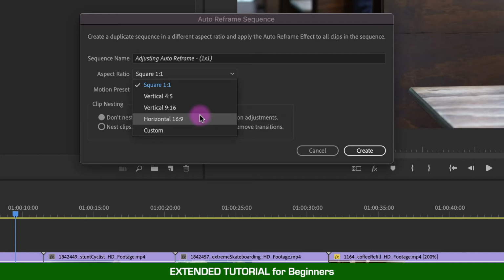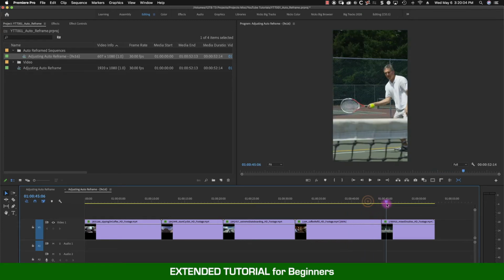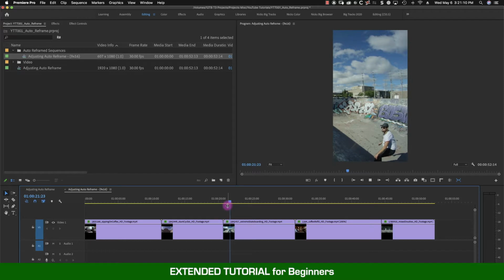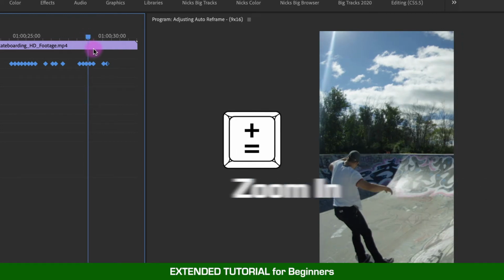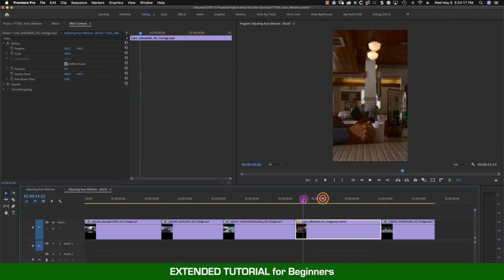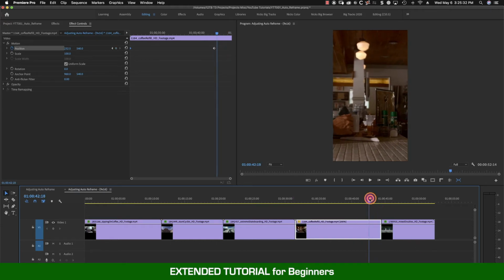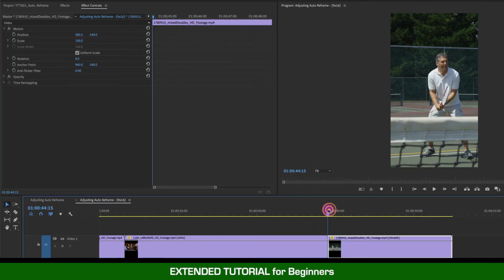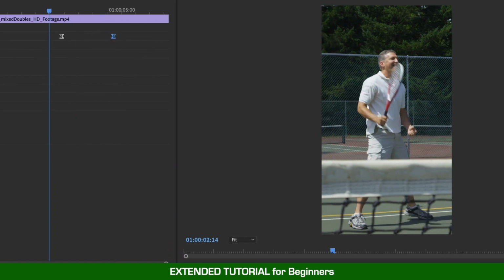Premiere Pro's Auto Reframe and How to FIX It - Extended Tutorial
This tutorial is for beginners who want to learn how to use Premiere Pro's Auto Reframe feature. It will show you how to use it as well as how to fix problems that happen when the reframing gives you a bad result.